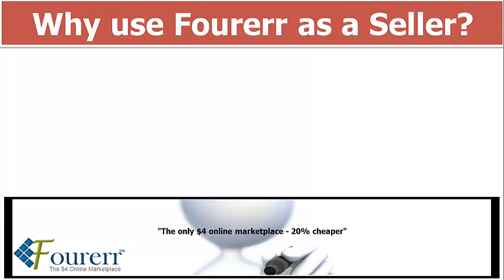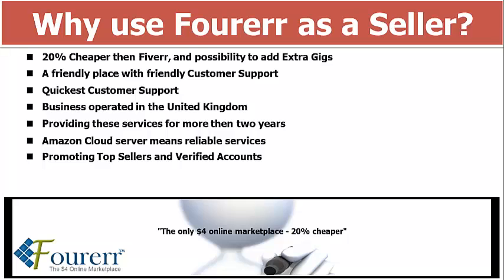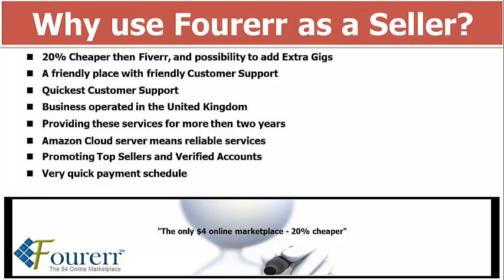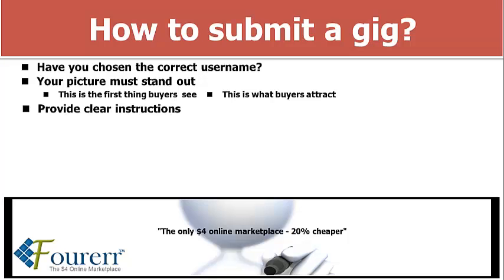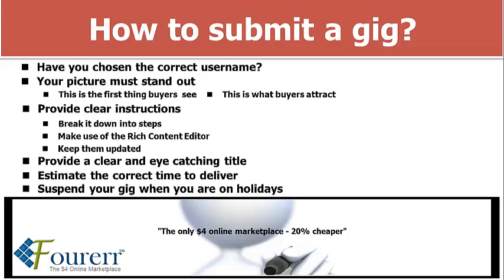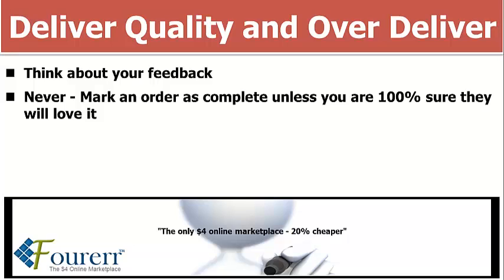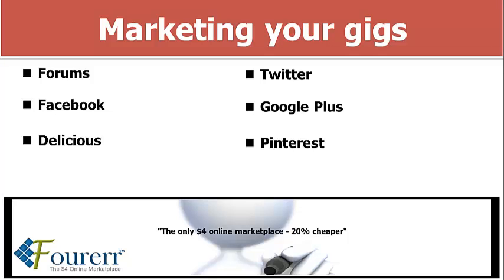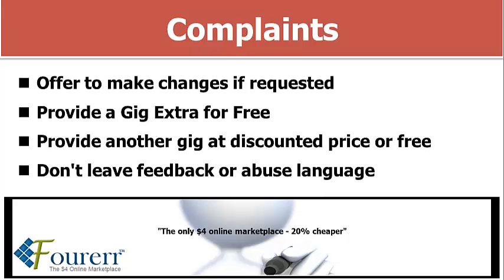How to make use of Fourerr as a Seller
- This video explains exactly how Fourerr works, why you should use Fourerr as a seller, what you can sell on Fourerr (SEO / Video / Writing / Facebook likes etc), how to submit your gigs and how to provide quality and stand out of the crowd so you get a lot of sales. In addition we will discuss how you go about handling complaints.

This is a must see video for anyone who is serious about buying on Fourerr and how to receive a lot sales by following a few very clear steps, explained in the video.